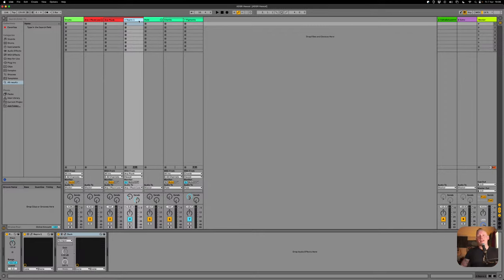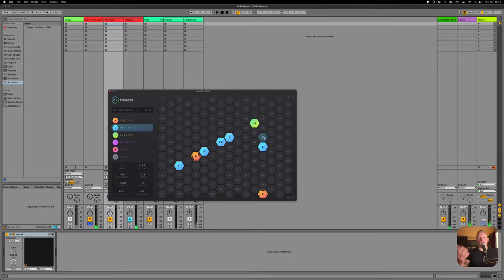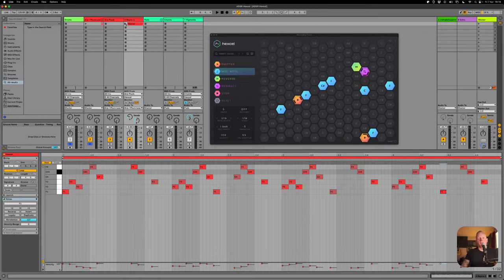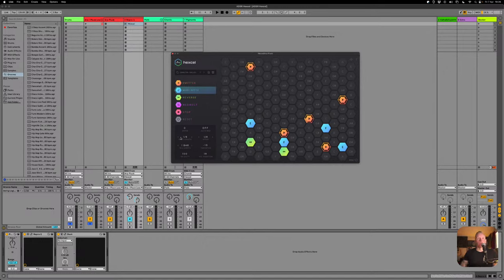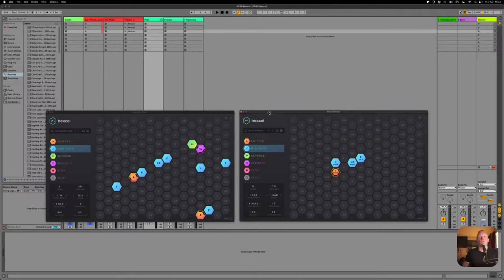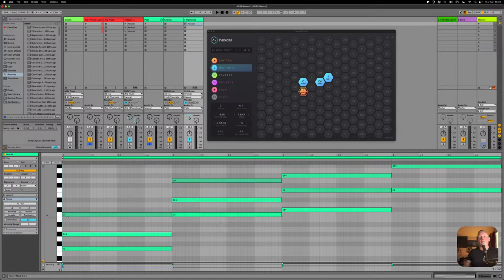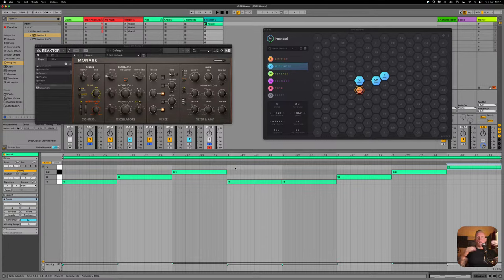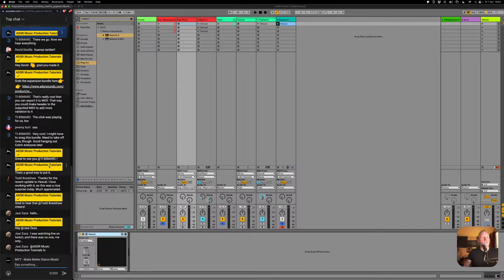HEXCEL Adds Chords, Swing & MIDI Export - Generative MIDI Pattern plugin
In this livestream producer, sound designer and educator, Paul Nolan will unveil ADSR's MIDI generator plugin Hexcel 1.1 which now includes chords, swing, midi export and new factory content.